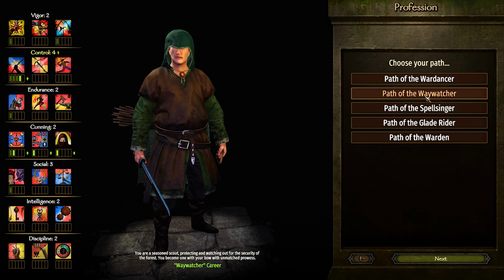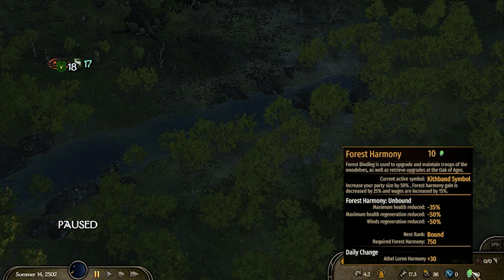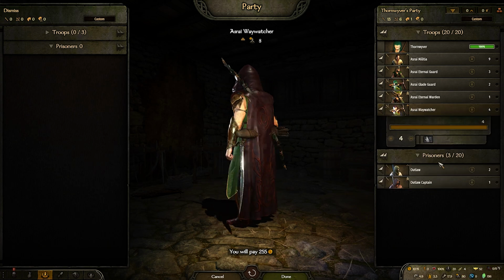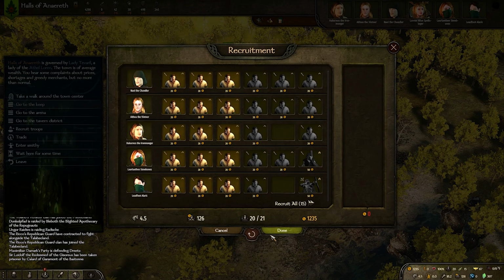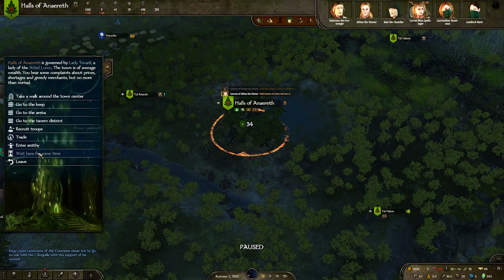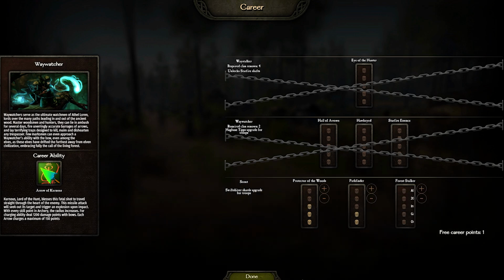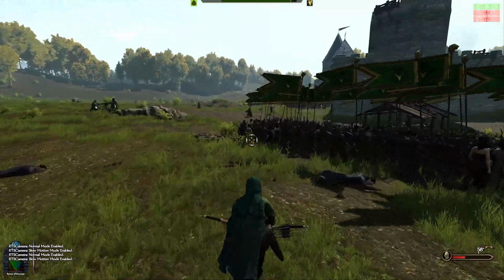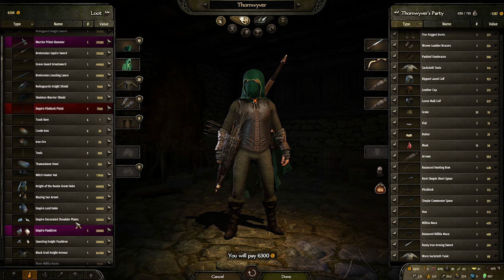RISE OF THE WOOD ELVES - Old Realms Mod Update | Bannerlord #1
Welcome back to the first episode of my Wood Elf playthrough on the brand new Old Realms Warhammer mod update, which adds in the wood elves, a massive map expansion and so much more! In this new Let's play I will be playing as the Wood-elves and following the Waywatch Carrer path look to expand the forest and conquer everything!

00:00 Mod Intro
1:28 Character Creation
3:37 Entering The Campaign
5:29 Waywatch Career System
7:28 Forest Harmony
8:10 hunting Bandits
10:03 Praying To The Wood elf Gods
13:34 Battle With The Outlaws
14:32 Wood Elf tournament
15:24 Taking Down More Outlaws
16:19 Battle With the Beastmen
24:32 The Oak Of Ages
25:40 A True Wood Elf BOW
26:55 Testing Out The New Bow
28:32 Upgrading My Skills
30:53 Joining The Wood Elves
31:43 Siege Of Bretonia
36:47 Siege aftermath
40:18 Outro Thanks for watching